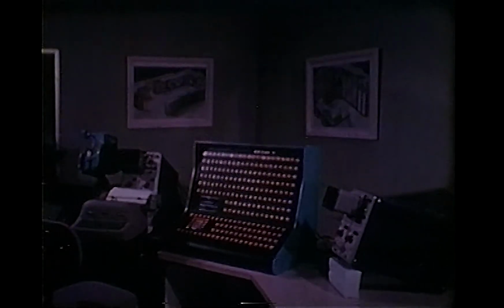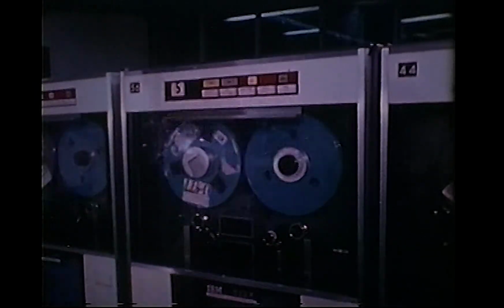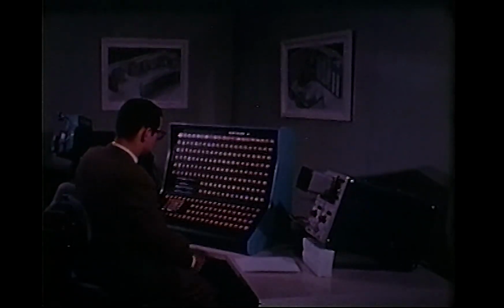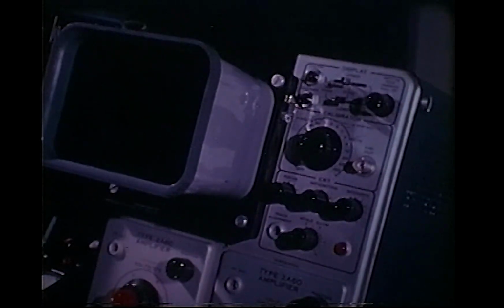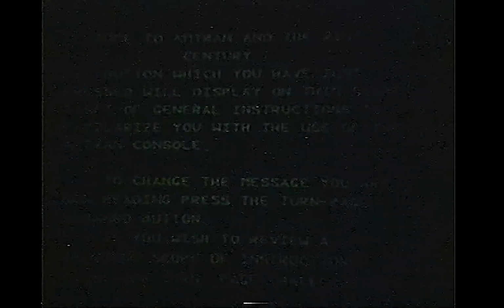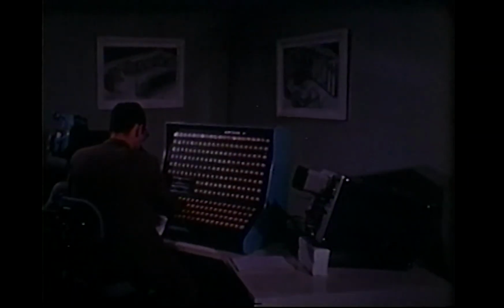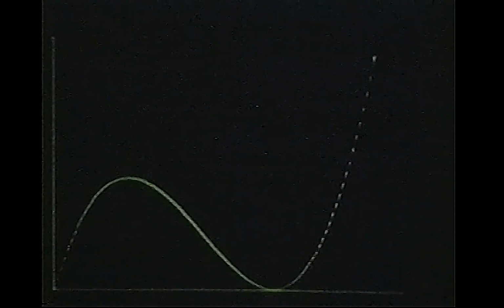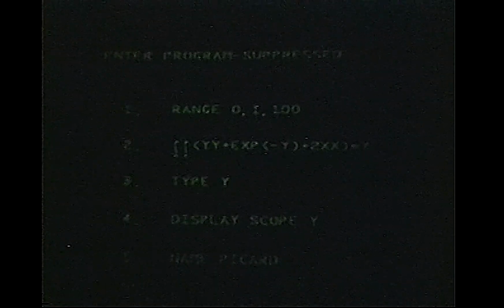AMTRAN - Automatic Mathematical Translator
AMTRAN was developed in parallel with MIT's BASIC. My grandfather worked on this for NASA in Huntsville Alabama. He's the one holding the poster board up at the end. The video was filmed in 1966.